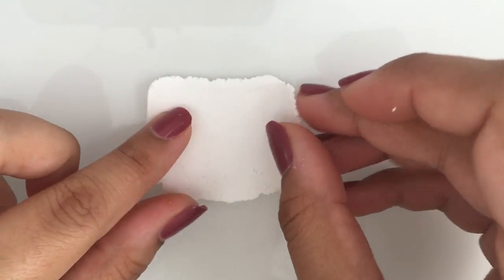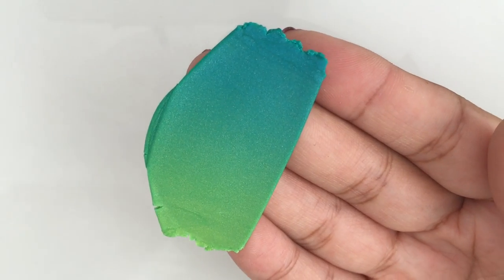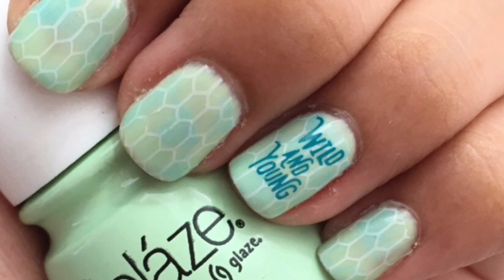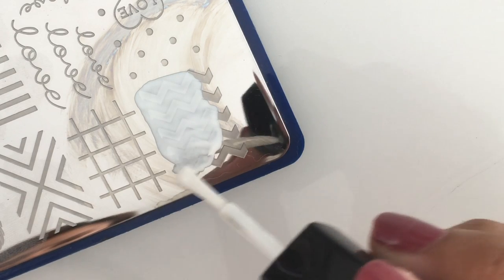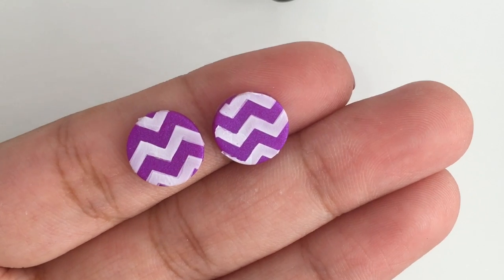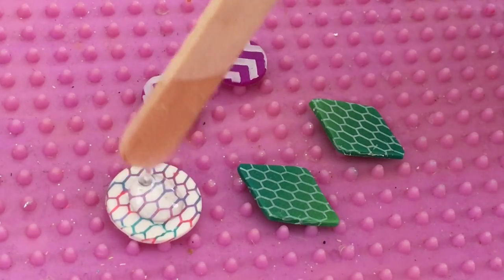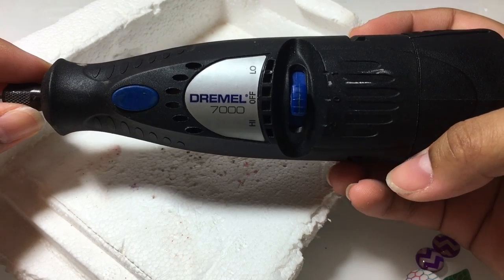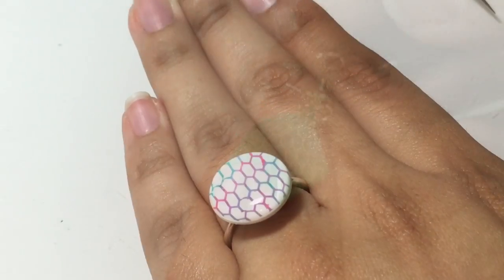Resin jewelry tutorial: Nail stamping technique with polymer clay and Artresin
Products in this video:

Not the same plates shown in the video but they are super cute and they are from the same brand. Great quality
Round Cutters
Premo Sculpey Accents Polymer Clay Bright Green Pearl
Premo Sculpey Accents (Peacock Pearl
Sculpey Clay Conditioning Machine
Sculpey Blades
Diamond Cutter
Clear Nail Stamper
Measuring cups
Wood sticks
Glue Zap-A-Gap CA+
Wireless Dremel
Fish Hook earrings

Hi guys! Sorry for my english :S Today I'm going to show you how to use the nail stamping thecnique on polymer clay and then how to dome your pieces with Artresin. They also have a bunch of helpful videos on their Youtube channel.

If you want to help my channel grow and make more videos for you You can make a donation trough this